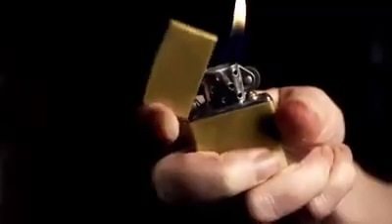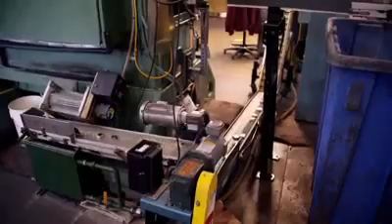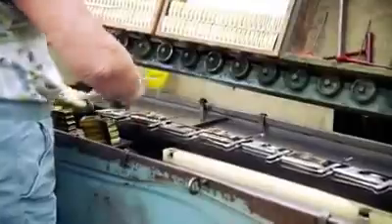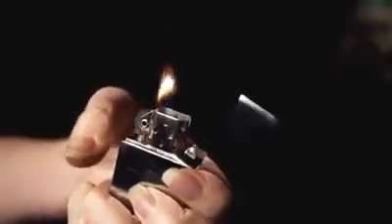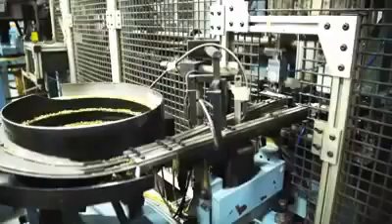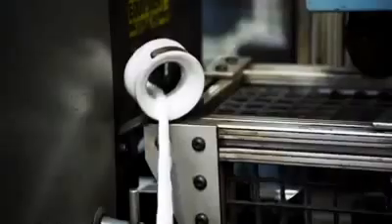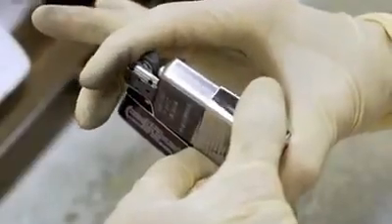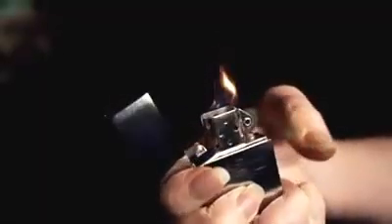Toàn bộ quá trình sản xuất Zippo tại nhà máy [BATLUARIO.VN]